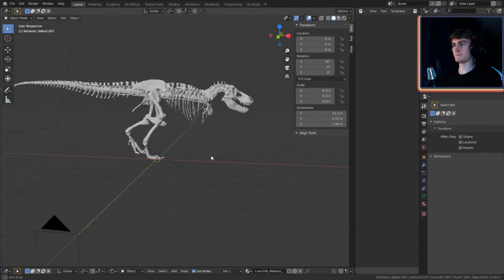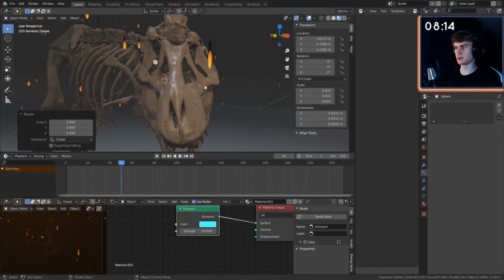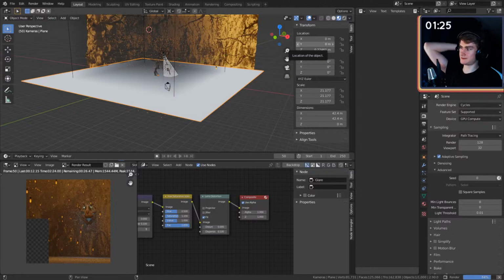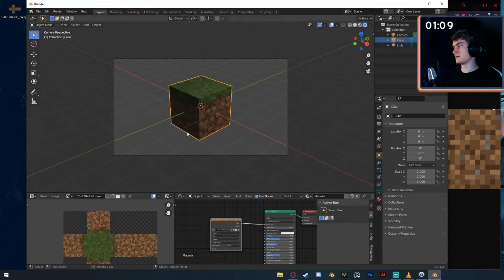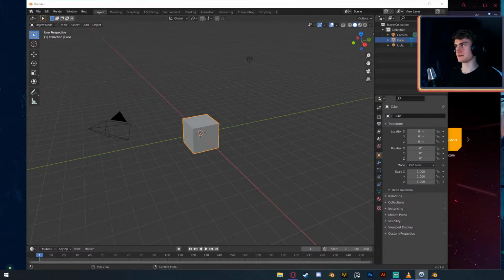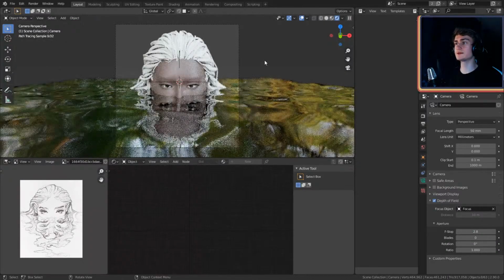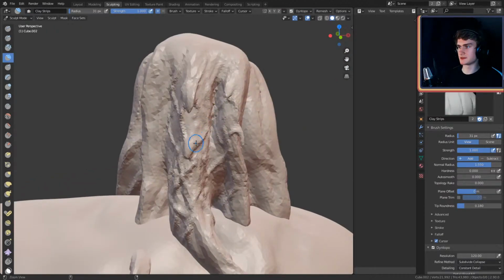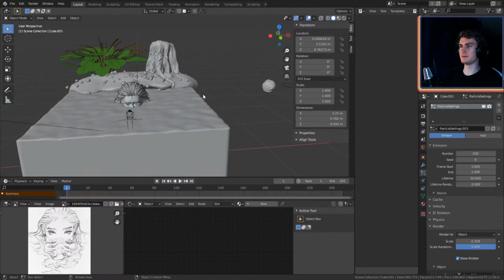[EN/GER] Speedrunning Minecraft in Blender, also continuing current Project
Today we're speedrunning Minecraft in Blender. We'll also continue working on my main project right now.
Real Fun stuff. :)